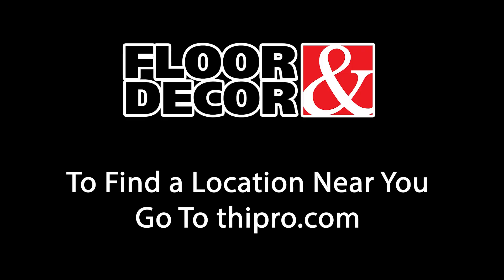Cold Floor Solutions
On the show Jim was joined by Floor & Decor's Cecilia Isis to discuss what options home owners have to combat cold floors. Floor & Decor offers pads that help insulate, and also the Schluter heated floor system is gaining popularity in Texas. This electrical system installed under flooring will keep your feet warm during the cold months.